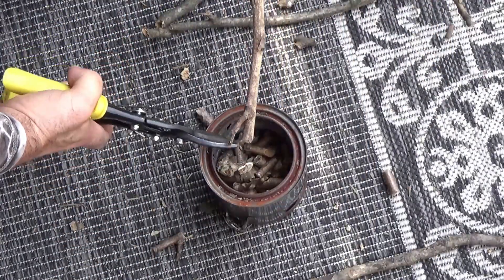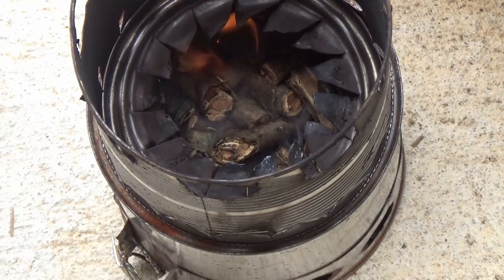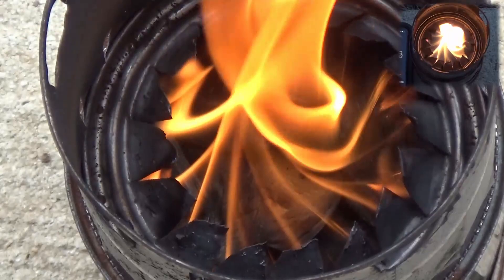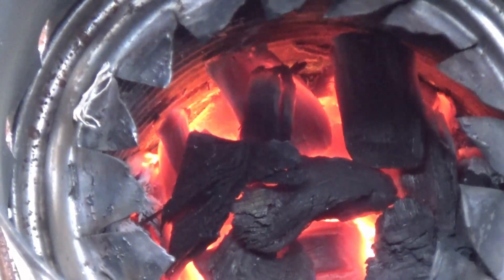Paint Can Wood Gas Stove Optimization! Making a good stove GREAT! Wood Gas Stove Science| Part 6!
Will this burn using twigs and wood chips? This portion of the Wood Gas Stove Science Series will be devoted to optimizing the beloved Quart Paint Can Wood Gas Stove. I want to make a good stove GREAT!! This is Part 6.

Safety Can Opener
Tin Snips

The Wood Gas Stove SCIENCE series is an attempt to learn the science behind and how to optimize wood gas stoves. There are many videos of people drilling random holes in random cans and they are great! I have watched most of them and that is where I got my inspiration for this series. I will not show you how to build one until I have an optimized stove design. I am trying to find the correct ratio of can size, fresh air intake, primary and secondary air ports.

Wood Gasifier, Wood Gas Stove, Paint Can Stove, Hobo Stove, Camp Fire, Burner, Wood Burner